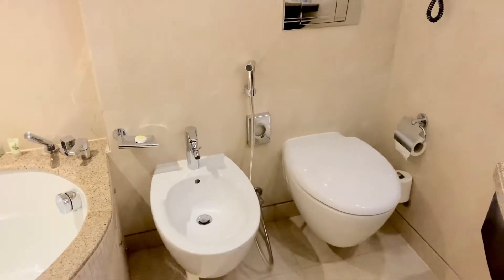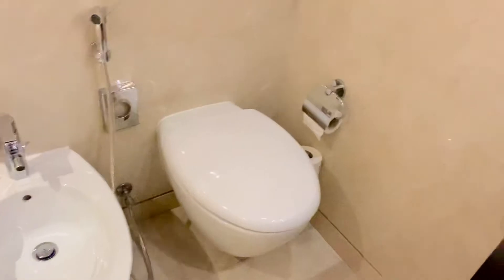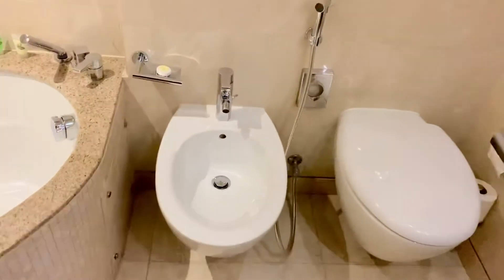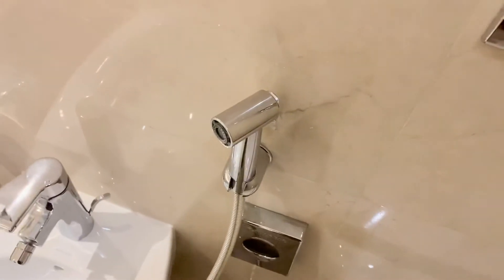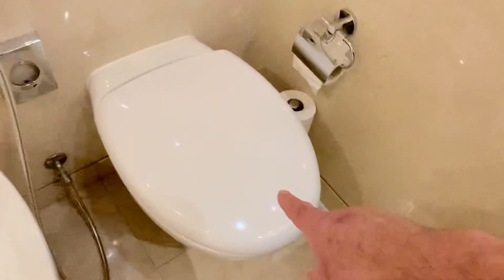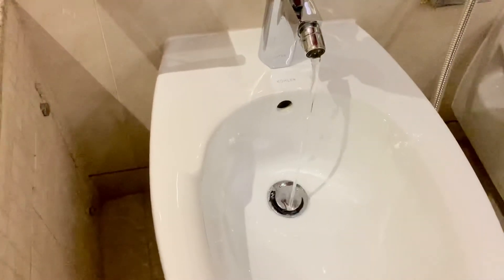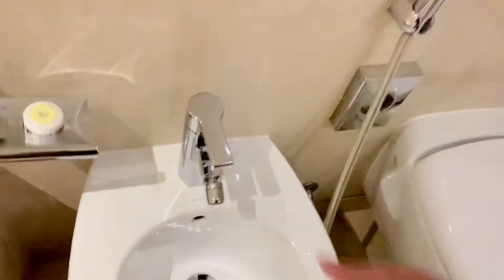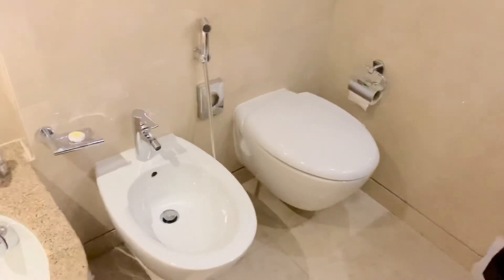The International Stand-alone Bidet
The International standalone bidet.

On most standalone bidets, you can choose to face the bidet's water controls – or you can face away from them, as you would on a toilet.

It is usually easier to control the temperature and flow of the water if you face the controls.

You will be able to see the water as it comes out, so you might have a simpler time cleaning yourself.